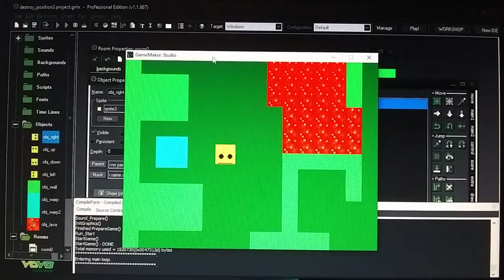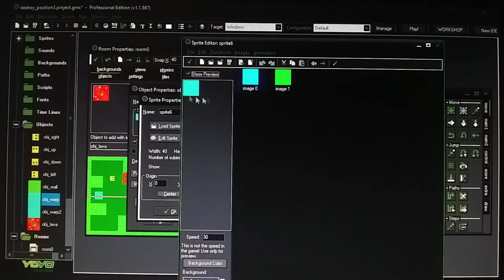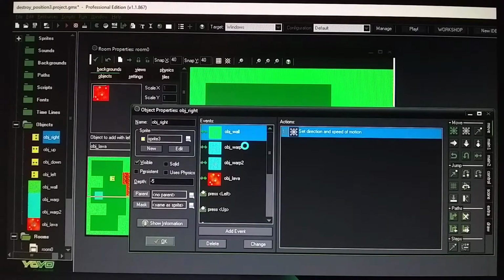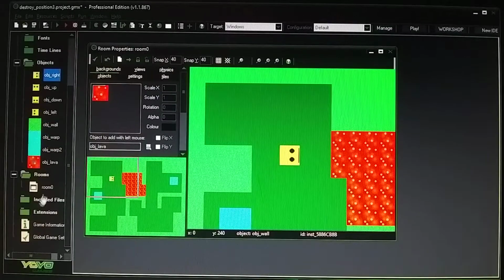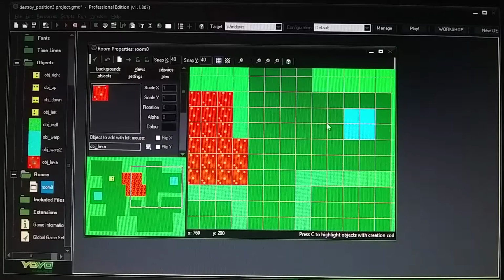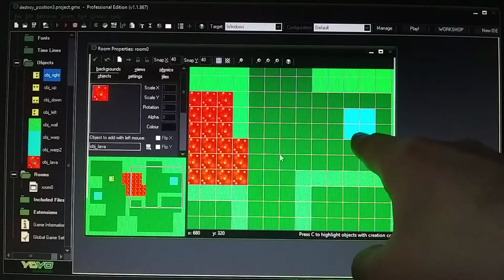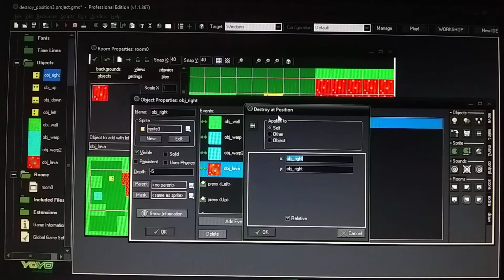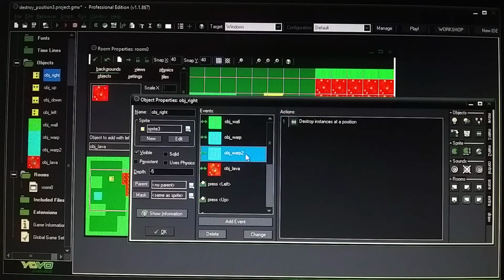Game Maker Studio: How to Warp & Destroy at Position?